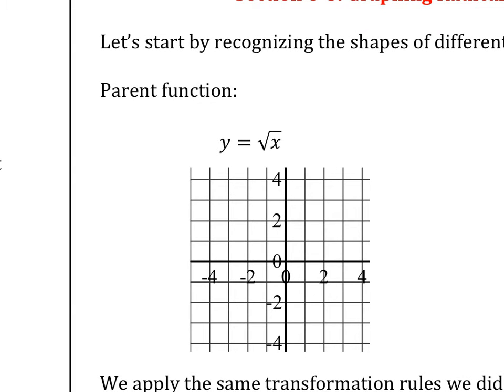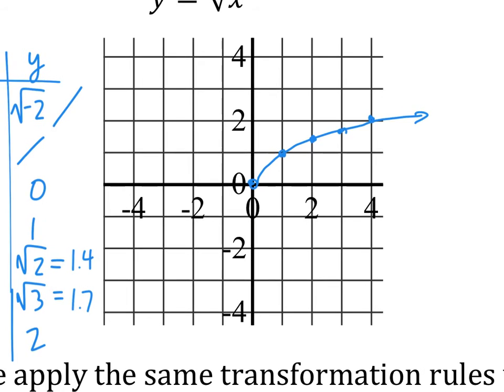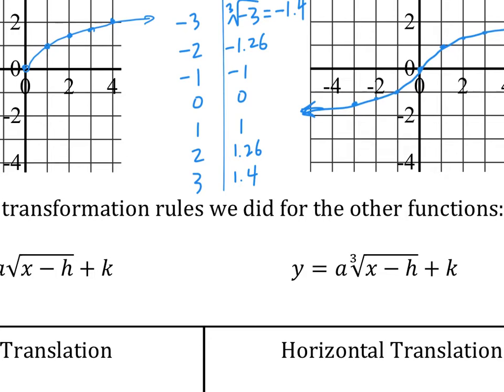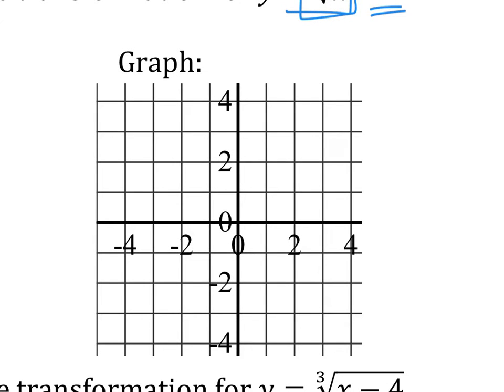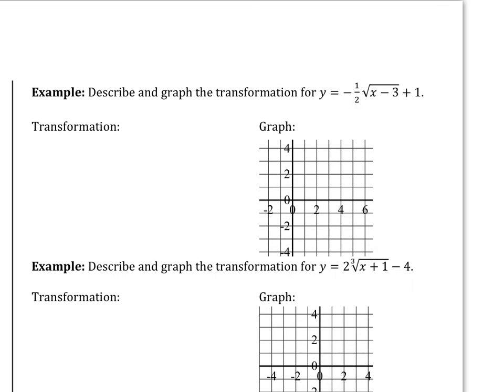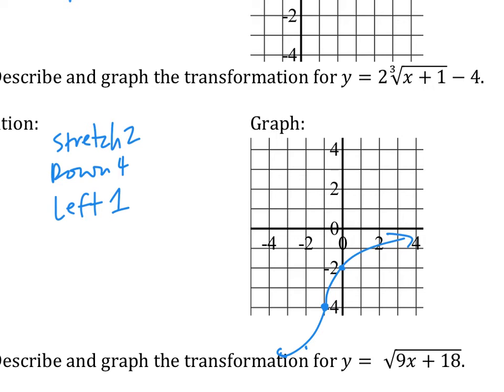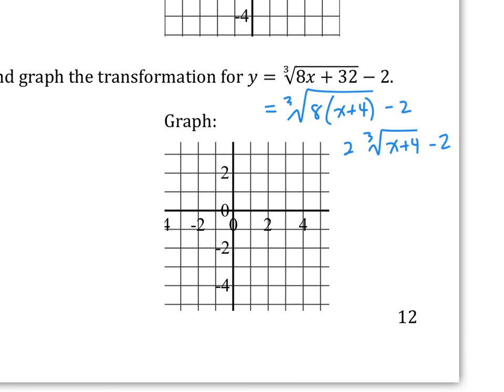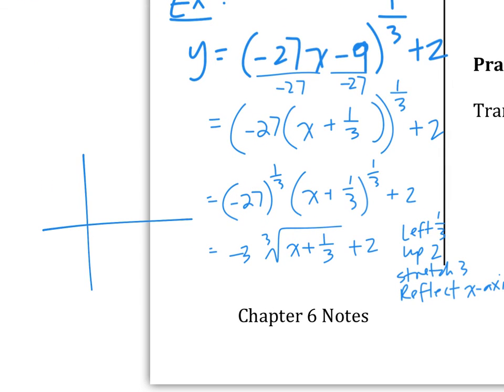Honors Algebra 2 - Ch.6.8